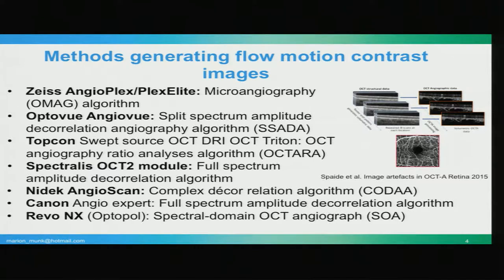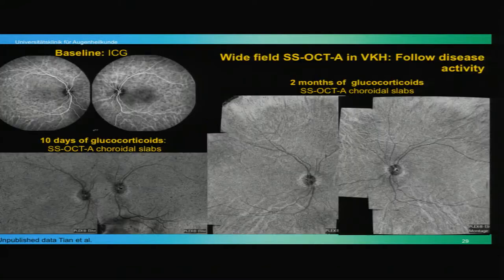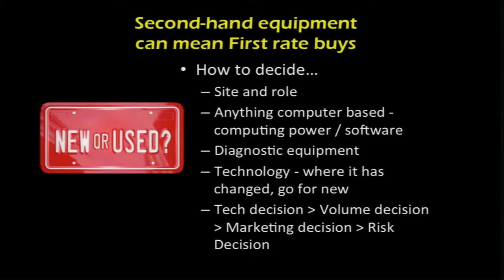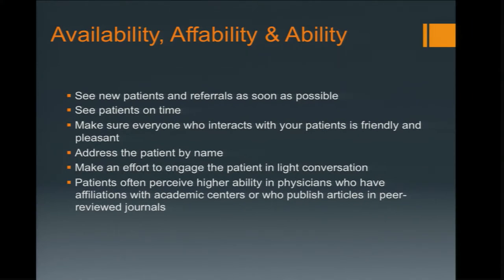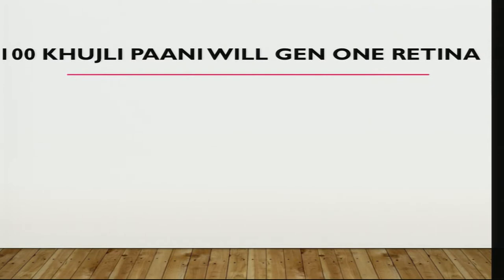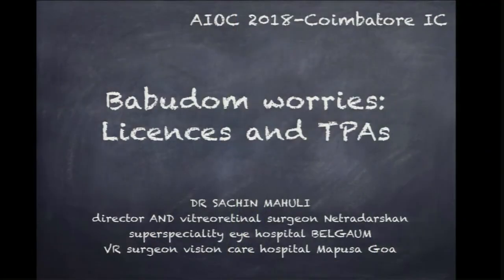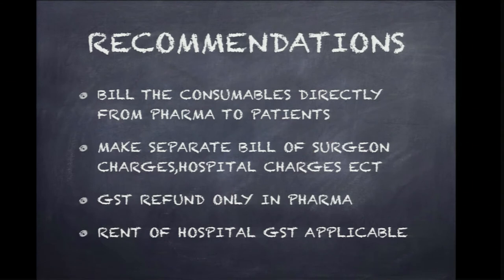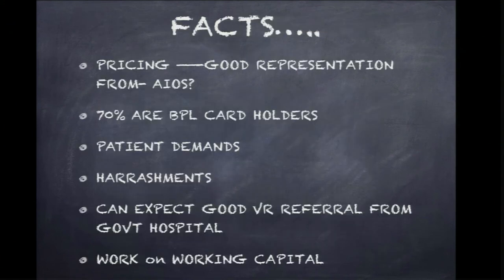AIOC2018 - IC314 - Launching a VR practice Nuances and Lessons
Initiating Footfalls: Building your initial practice - Dr.Arun Bhargava
Investing in Instruments- Getting the maximum bang for your buck - Dr.Abhishek Kothari
Casting a wide net: Interaction with anterior segment colleagues - Prof.Ajay Dudani
Your Mark on the Market: Perspective on Visibility and Branding - Dr.Rajeev Jain
One-trick-pony or Jack-of-all: Stand-alone VR vs Comprehensive ophthalmology - Dr.Saumil Sheth
Babudom worries: Licences and TPAs - Dr.Sachin Mahuli